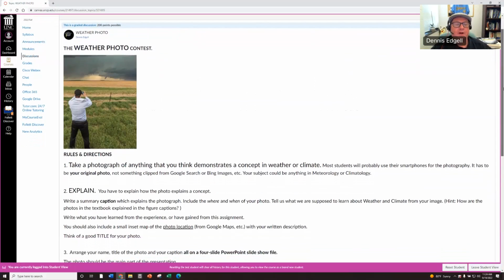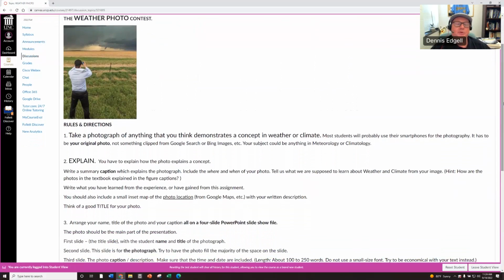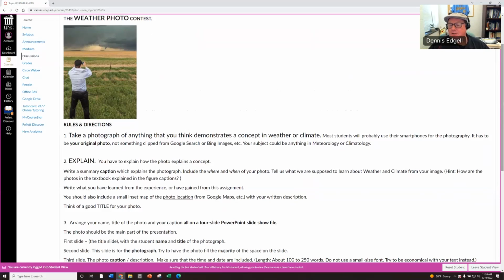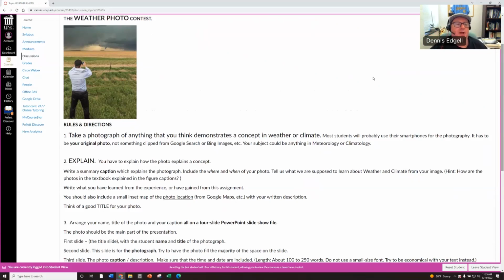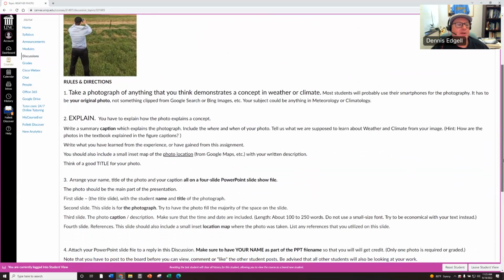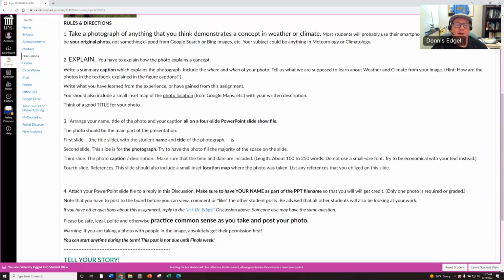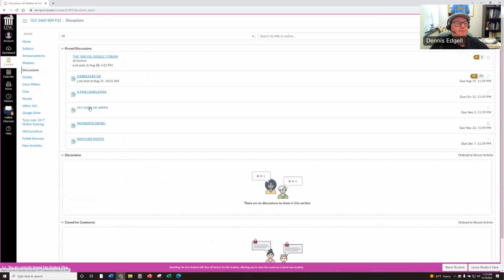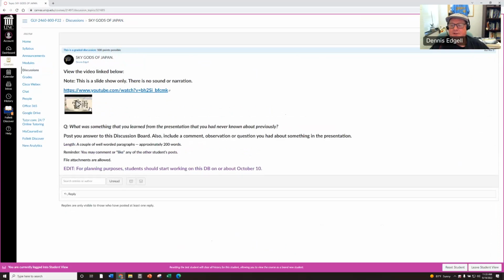GLY 2460 ABOUT THE NEW DISCUSSION BOARDS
Direct all questions to Dr. Edgell.